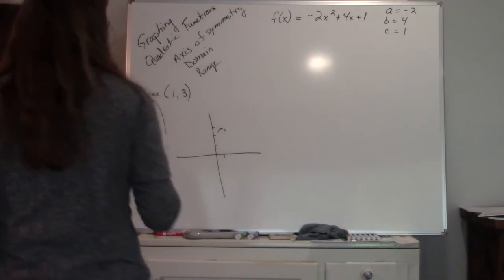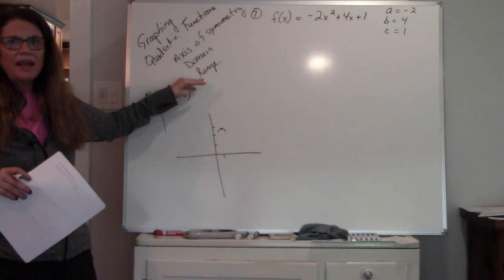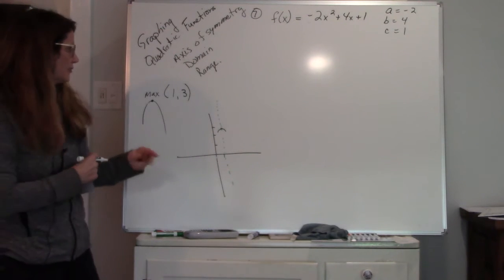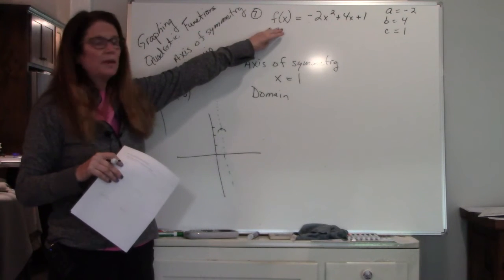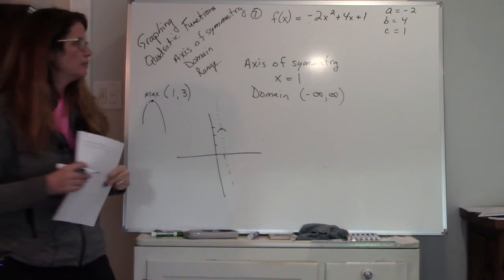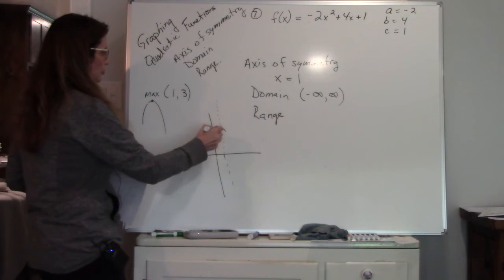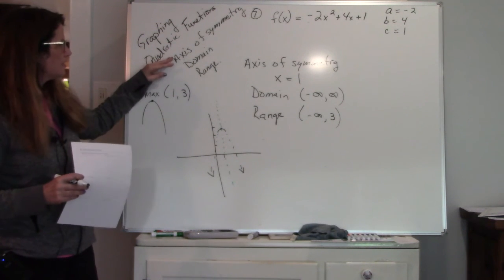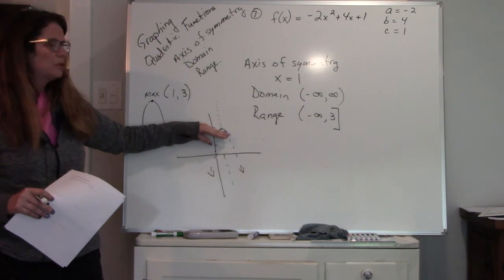1314 Graphing Quadratics Axis of Symmetry, Domain and Range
Graphing Quadratics, Find Axis of Symmetry, Domain and Range